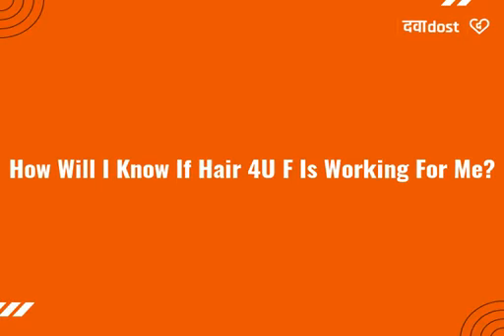Q. How will I know if Hair 4U F is working for me?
You will notice that your hair loss will gradually decrease. Also, you will be able to notice new hair growth that is soft and lighter in colour than the rest of your hair. Over time, this new hair will blend in with the rest of your hair."
Hair 4U F Solution,Hair 4U F Solutioncomposition,sideeffectsHair 4U F Solution,,